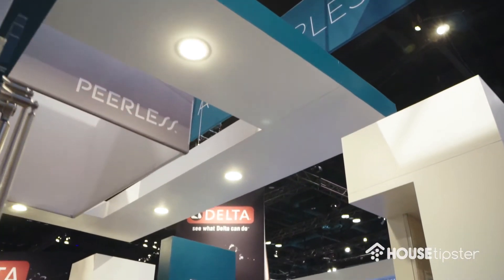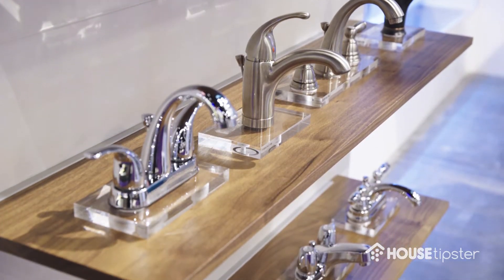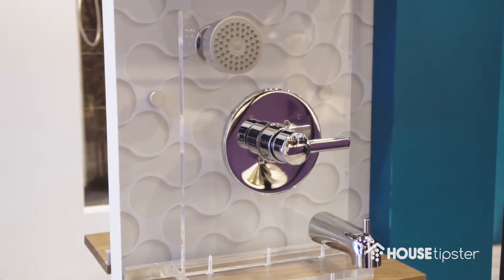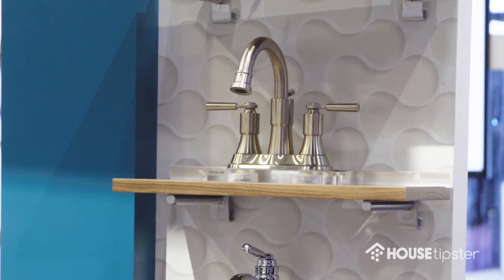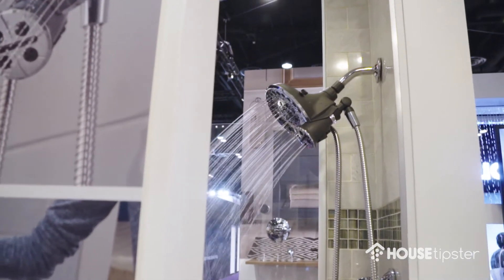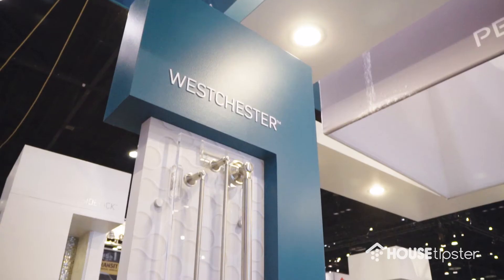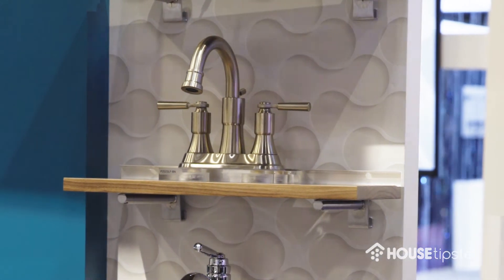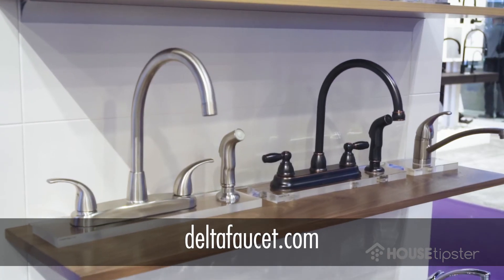Peerless Faucets: Affordable Design for Kitchen & Bath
While at the 2018 Kitchen and Bath Design Show, House Tipster chatted up with Jamie Stuber, product manager for Peerless Faucets.

What makes Peerless Faucets a company to watch? For starters, they’re focused on providing consumers the highest quality product for the lowest possible cost. If you’re like most homeowners, you’re on a tight budget. The everyday Joe certainly can’t afford a $1,000 sink faucet. And that’s where Peerless comes into the picture. They’ve cornered the affordable luxury market, and they’re a brand to keep on your radar.

According to Jamie, this year’s KBIS was a complete hit for Peerless, due in part to their recent brand revitalization. Although Peerless has manufactured bathroom and kitchen fixtures for the past 40 years, they’re spent the past year and a half revitalizing the brand.

The result: a whole new lineup of products and a fresh look. “We’re all about being cost-conscious for any of the products a consumer is looking for.” Whether you’re interested in modern, contemporary, or traditional design, Peerless has a product that meets your strict budget requirements.

Peerless Faucet products sell at major retailers and to trade professionals. To find out where to purchase your technology-infused yet affordable fixtures, head to the Peerless